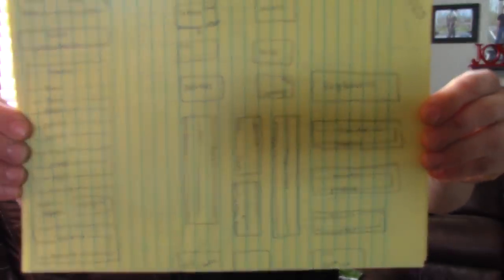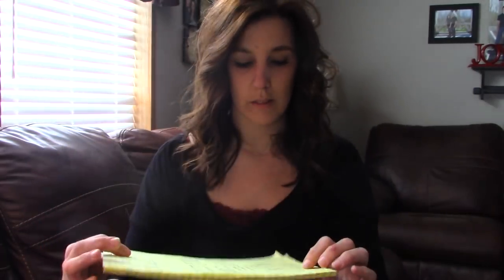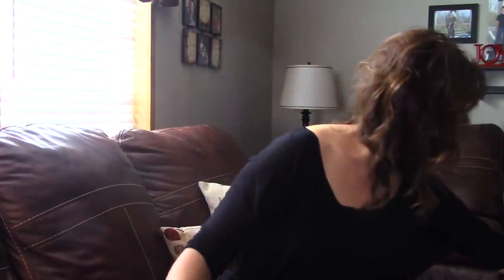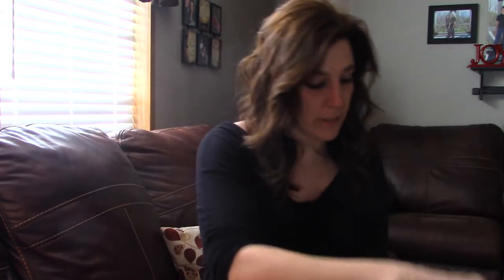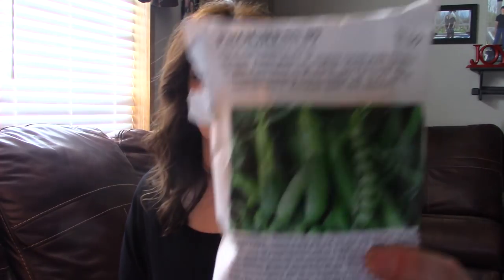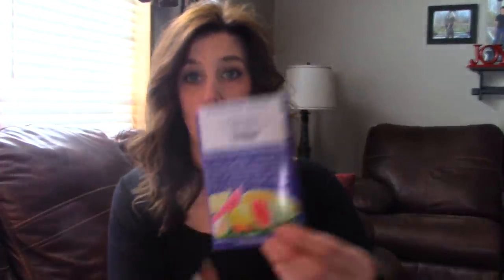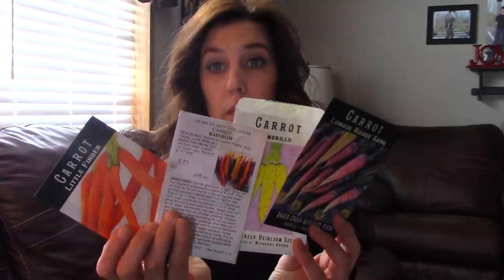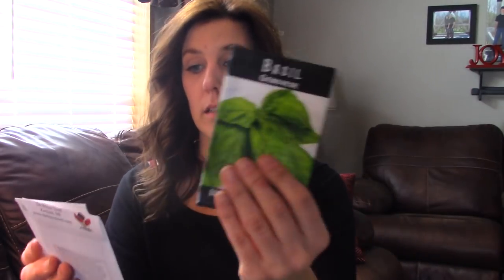For the Love of Gardening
I'm thinking Spring, so lets talk gardening. I share with you some of the new things I'm planting this year, and all the "normal" things that I always plant.

Acres of Clay's Amazon Wish List: